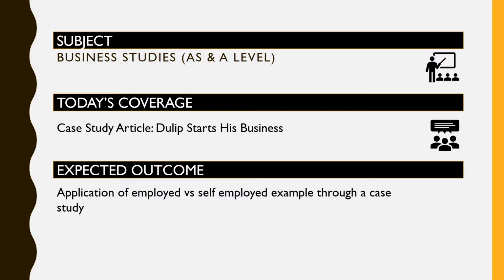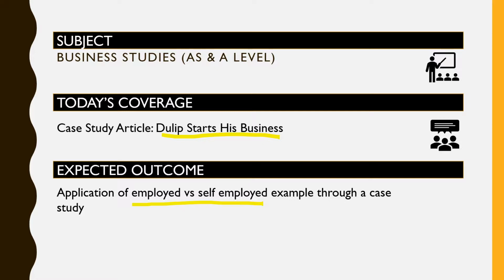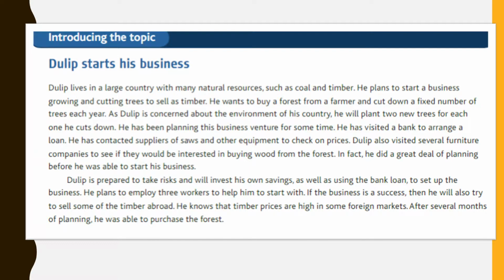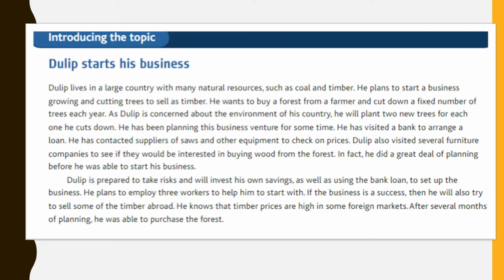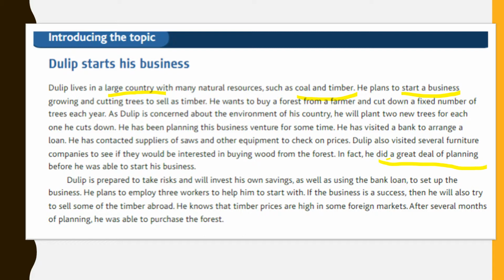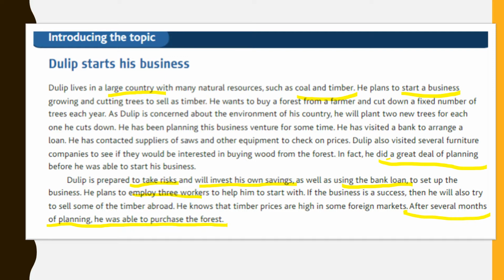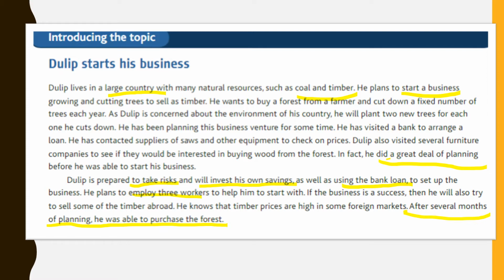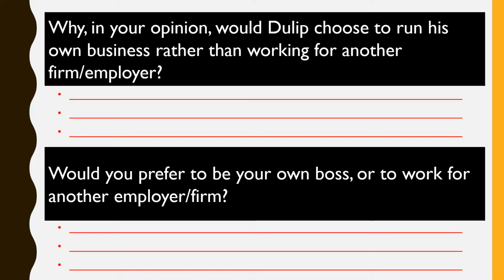CAMBRIDGE BUSINESS STUDIES AS & A LEVEL: Enterprise 1.2 Application of Employed vs Self Employed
Each video breaks down a small portion of the A Level units in simple, and hopefully well understood content.

This short chapter explains the difference between employed and self employed using a case study.

I hope this helps you in some way.